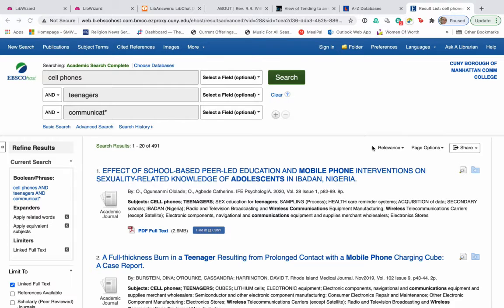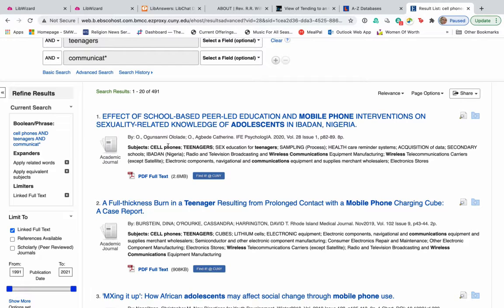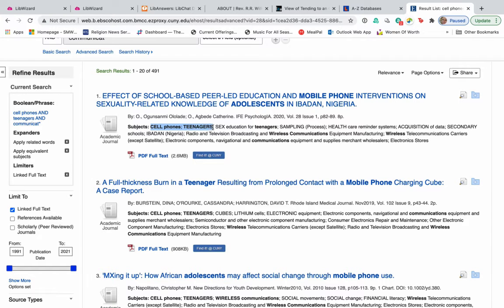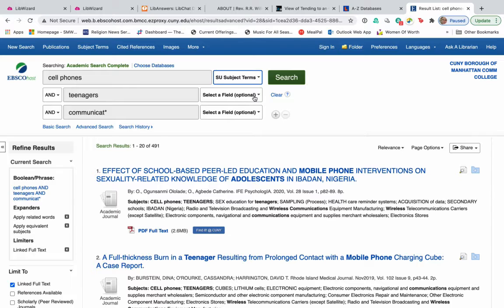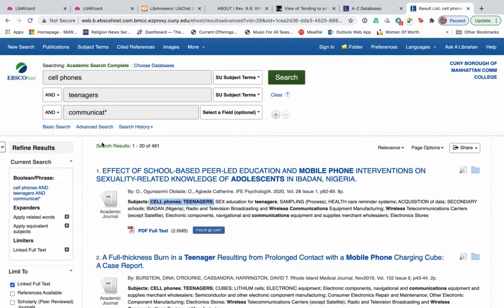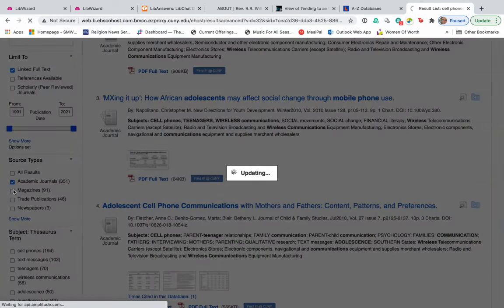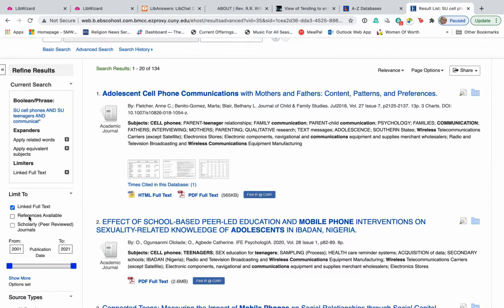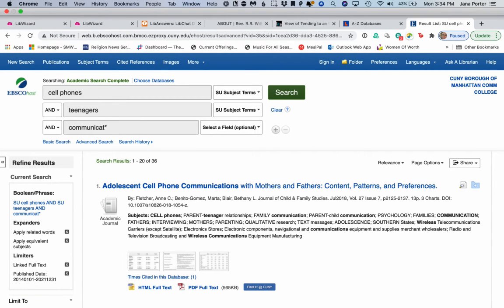Database Research Going from Step2 to Step3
This three minute video shows you how to "Think Like the Database" through using the Academic Search Complete's subject terms and limiters. (3 Minutes)